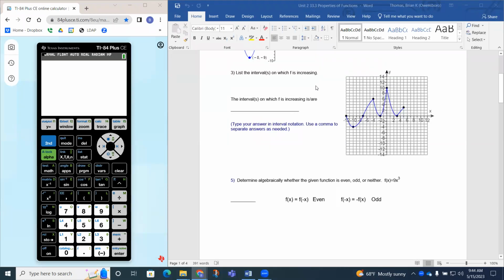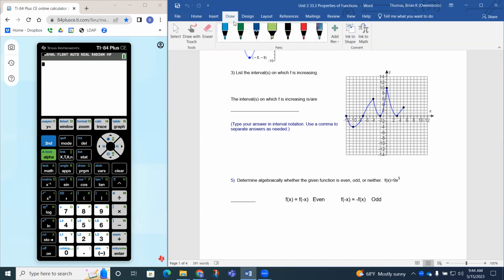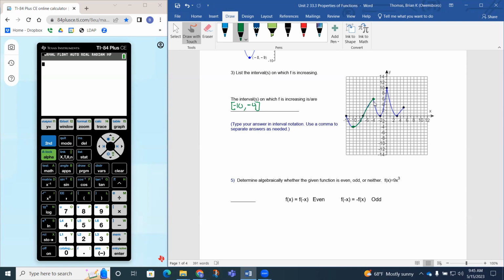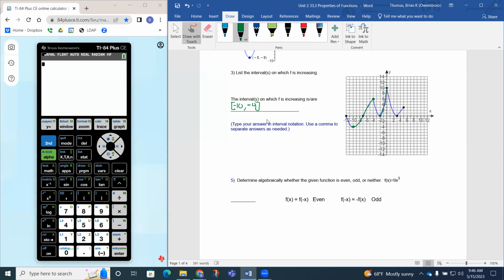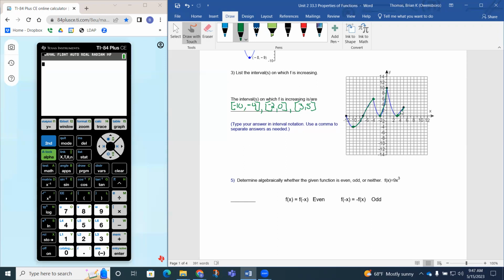U2 3.3 Question 3